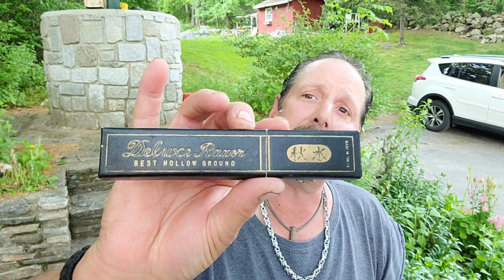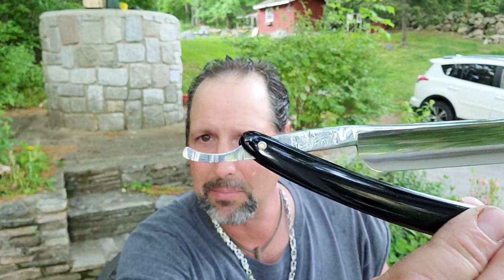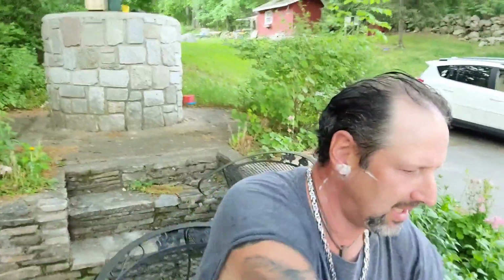Taylor of Old Bond Street Jermyn Street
Swedish Steel Japanese Made 6/8" - Savile Row Black 3324 - Taylor of Old Bond Street Jermyn Street